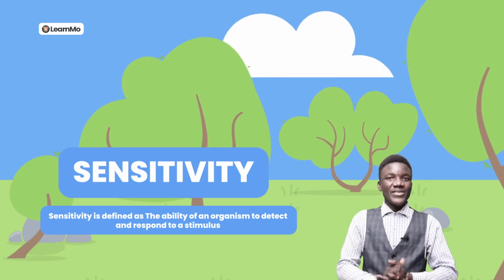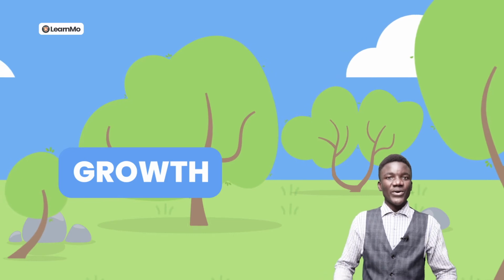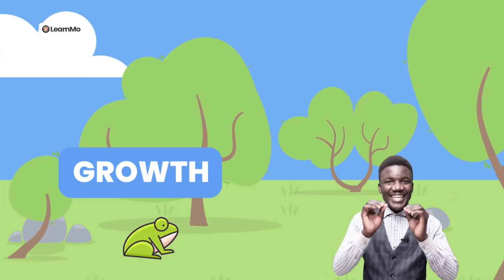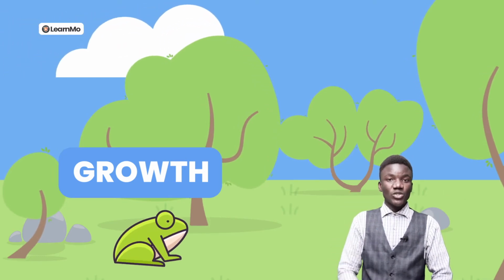What is biology?| learnMo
"Welcome to our exciting journey into the world of biology! 🌿🔬 In this captivating introduction, we'll dive headfirst into the science of life itself. From the tiniest cells to the vast ecosystems that sustain us, we'll unravel the mysteries of the natural world together.

🧬 Discover the fundamental concepts that underpin all living organisms.
🌍 Explore the interconnected web of life that defines our planet.
🔍 Uncover the role of DNA, evolution, and biodiversity in shaping life as we know it.
🌱 Gain insights into the wonders of plant and animal biology.
🔬 Get hands-on with basic laboratory techniques and experiments.

Whether you're a budding biologist or simply curious about the living organisms that surround us, this video is your gateway to understanding the science that makes our world thrive. Join us on this thrilling journey into biology, and let's explore the beauty and complexity of life together. 🌟🔔 Biology101 ScienceExploration LifeOnEarth"

Get in touch with our teachers on watsup:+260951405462